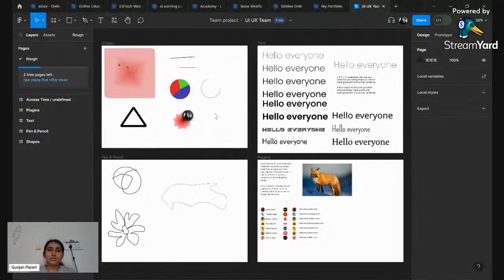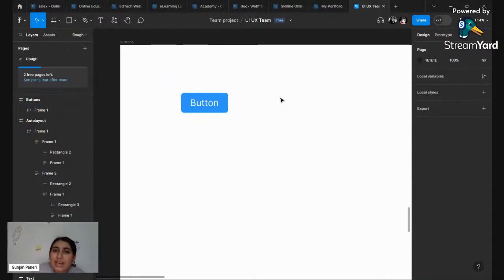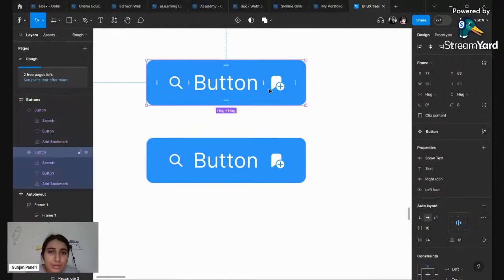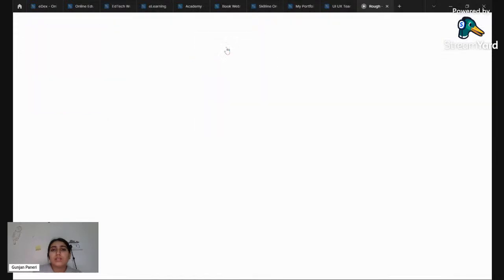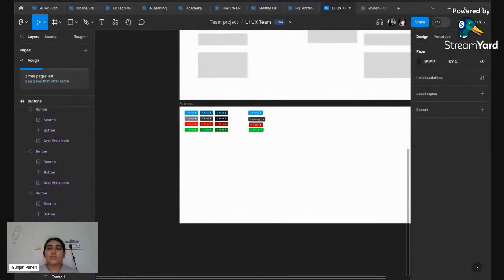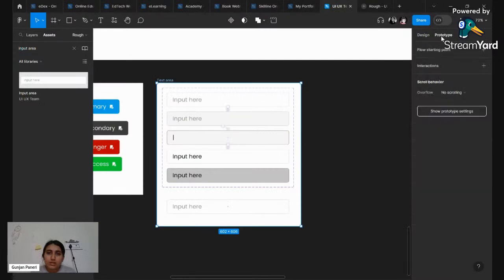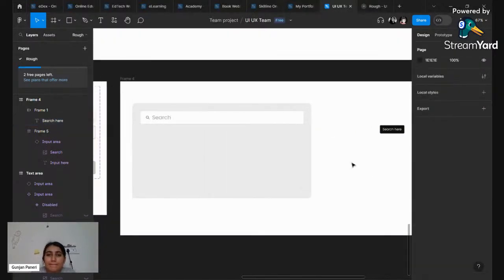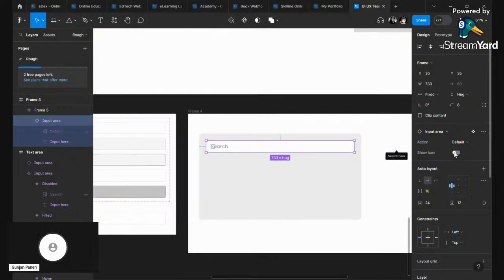Learn.Build {UI/UX Designing} - Day 2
The virtual art gallery not only provides an immersive platform for showcasing artworks but also serves as an educational tool for beginners interested in website design, UI, and UX. By exploring the virtual gallery's design and interactive elements, users can gain insights into how creative design principles contribute to an engaging and memorable online experience.